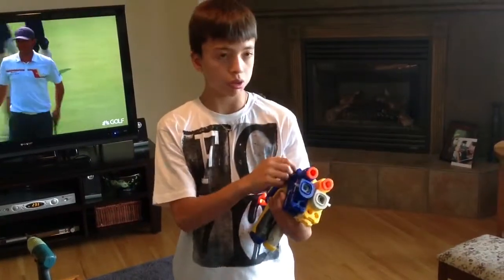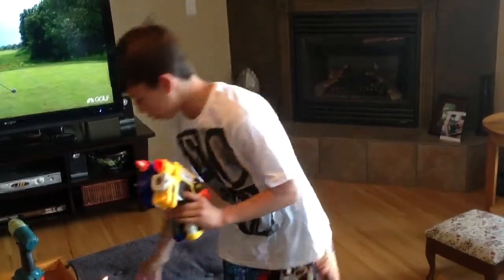Modified nerf gun review